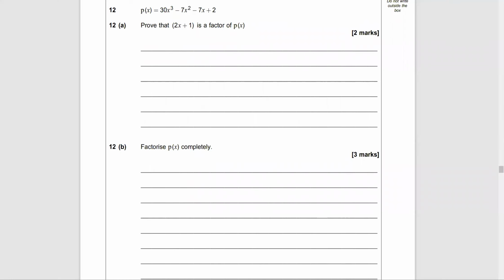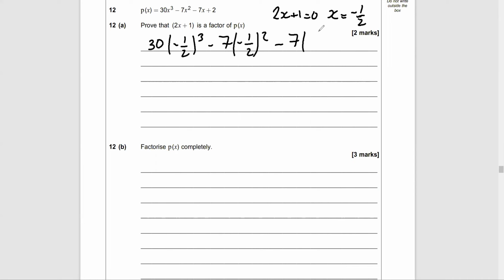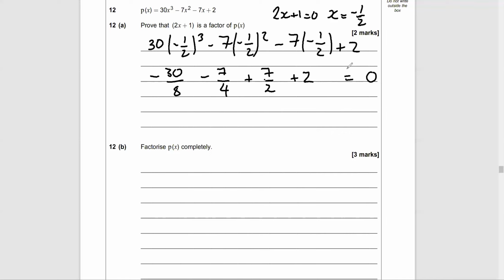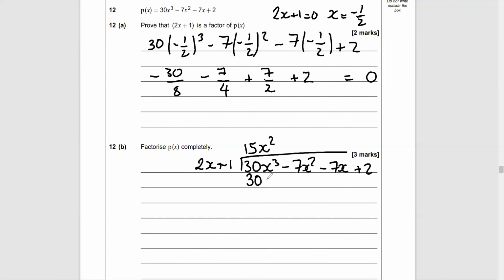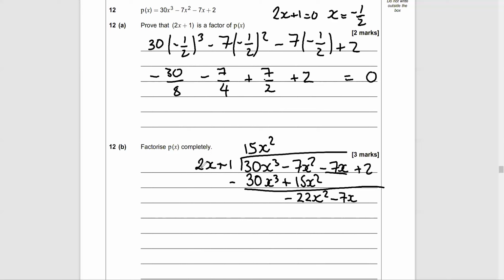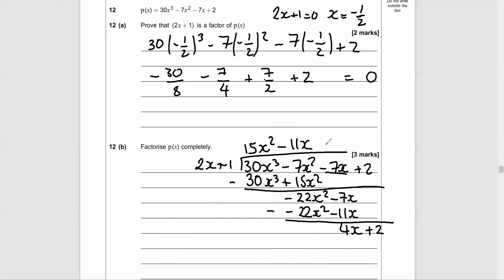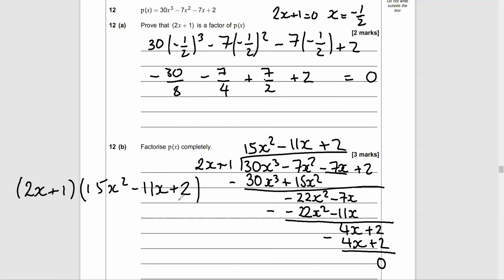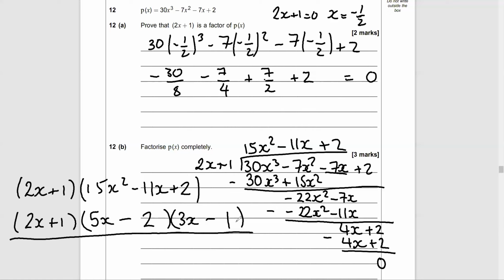The Factor Theorem - A Level Maths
Looking at a past paper question on the factor theorem and factorising polynomials.